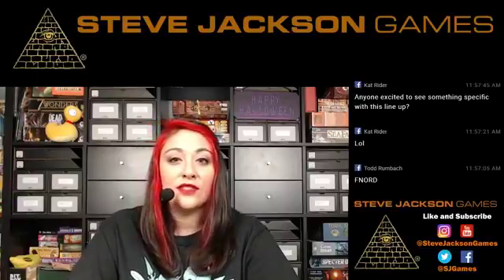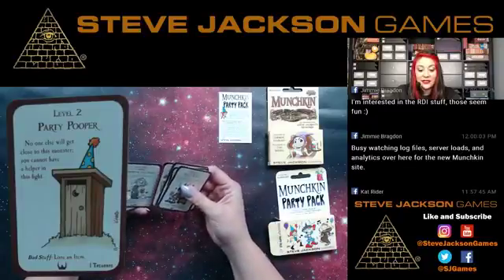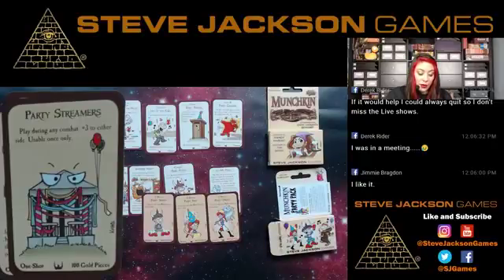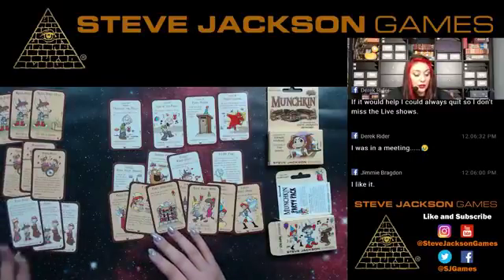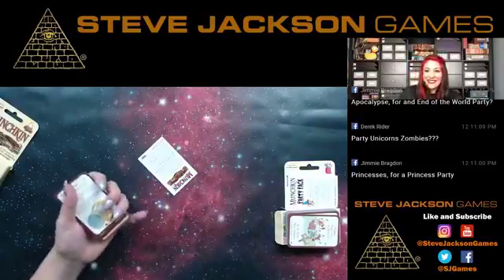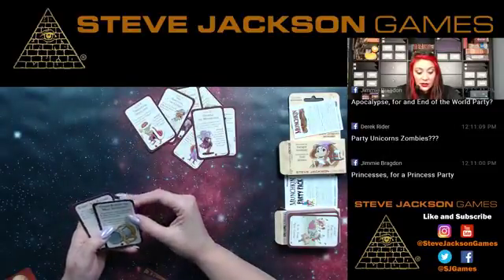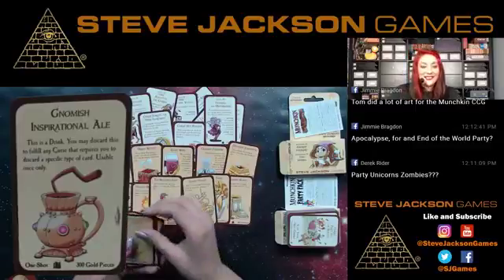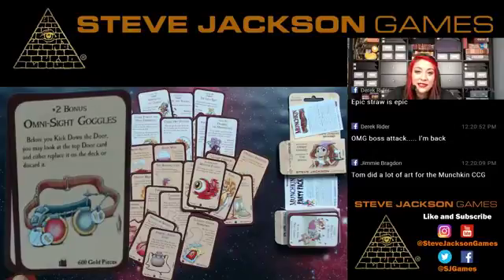Munchkin Red Dragon Inn and Munchkin Party Pack Preview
Join GloryHoundd LIVE as she opens up MunhkinRedDragonInn and MunchkinPartyPack . Giving you a peek at whats inside and talking about the best pairings for these back stabbing expansions!